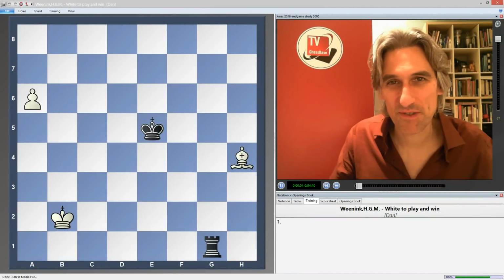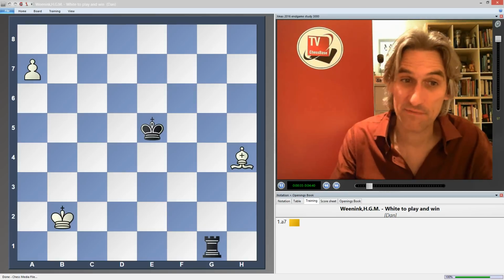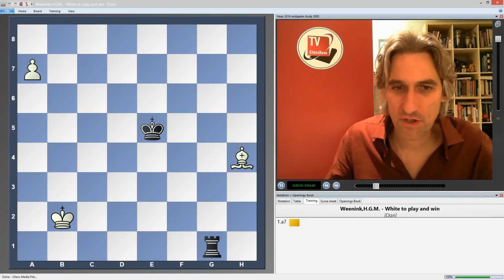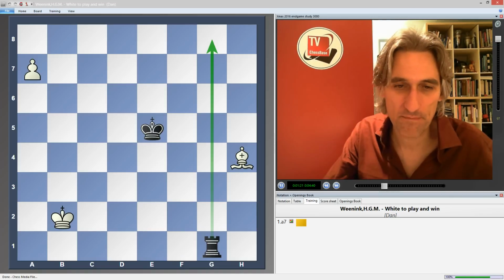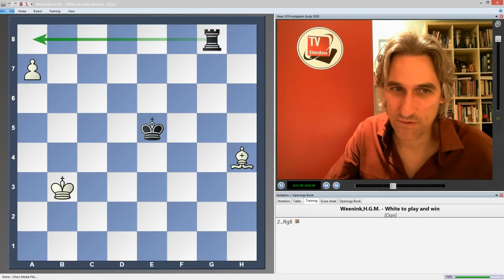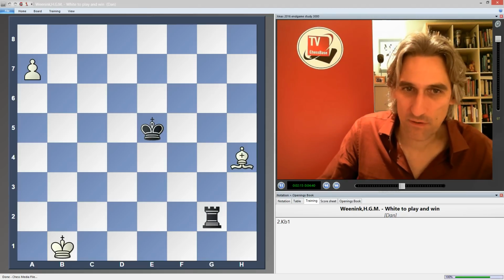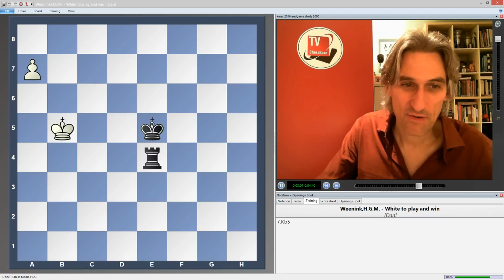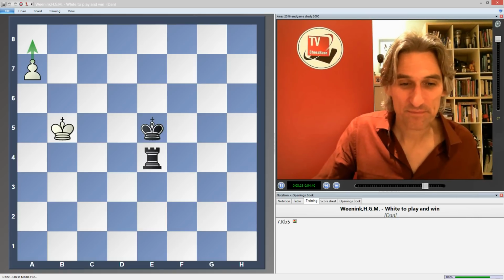Endgame Study 3: Harold Lommer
Daniel King offers a study for you to solve.